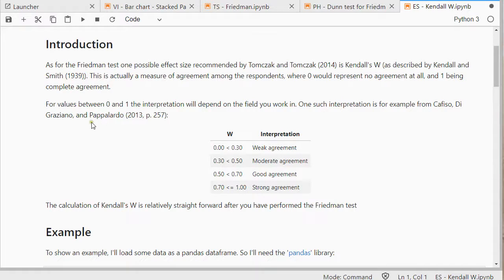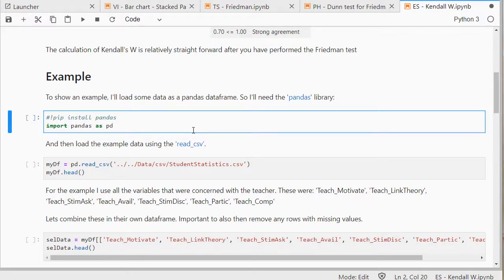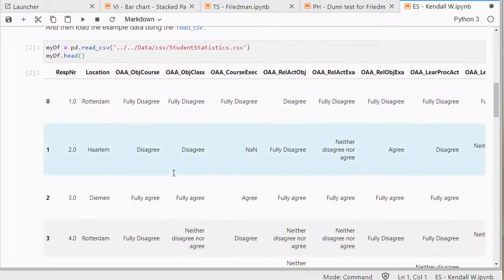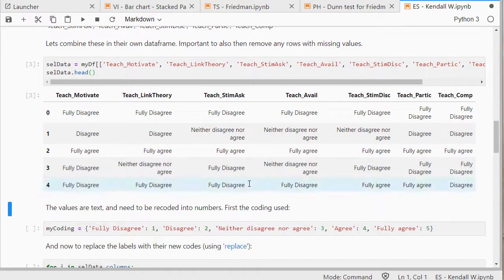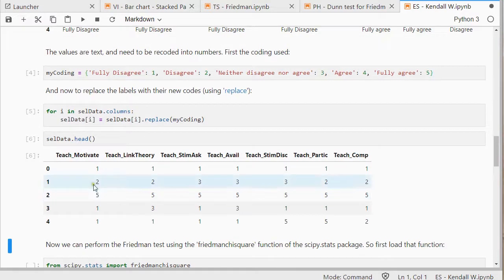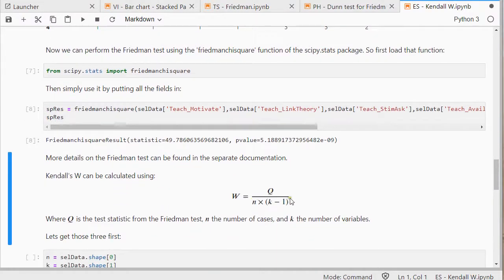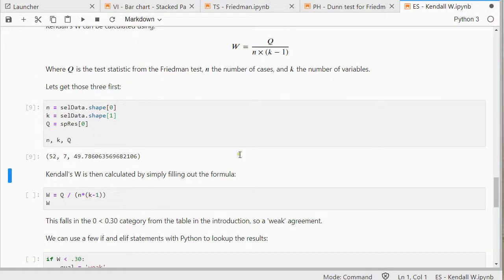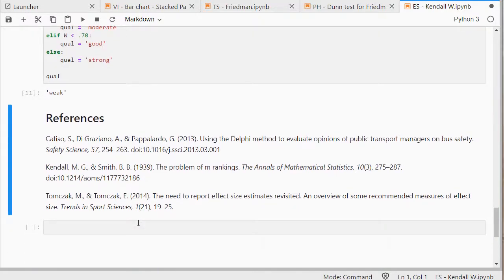Python - Kendall's W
Instructional video on determining Kendall's W with Python. This could be used as an effect size measure for a Friedman test.